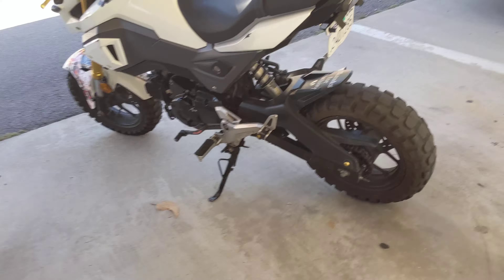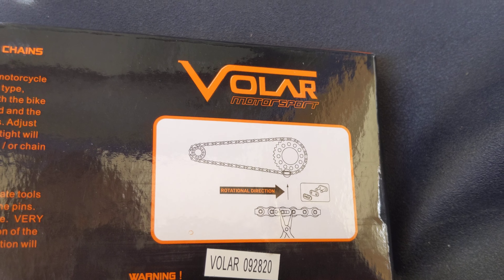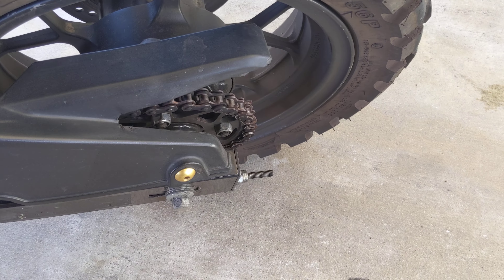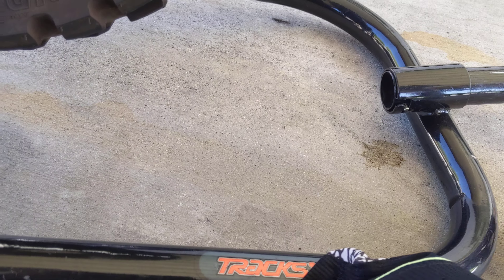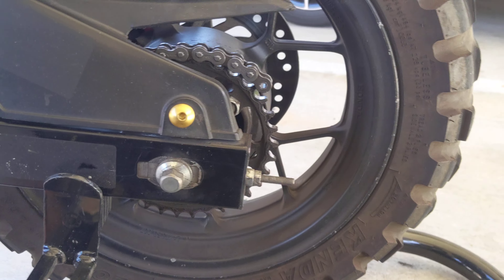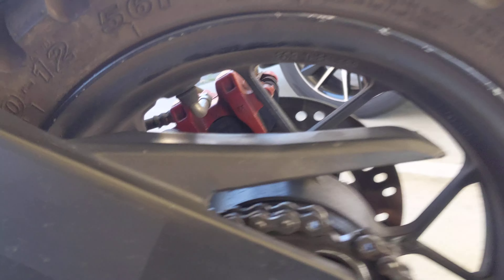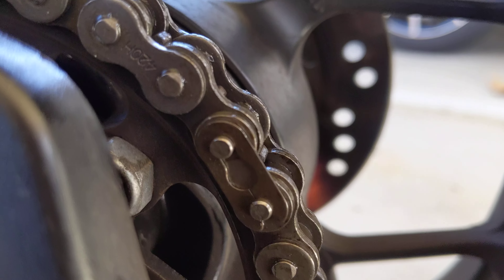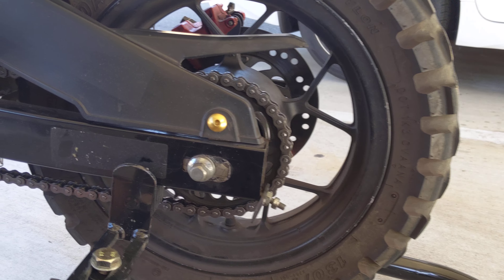Honda Grom Chain Replacement Made Simple!! | Updates & More!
Long overdue part of the bike that I needed to address but finally got to it, after going off road plenty of times and needing to adjust it often, figured it was about time before something catastrophic happened.

Volar HD Chain:

Bike:
2018 Honda Grom SF
- DanMoto XG1 Exhaust
- Drow Sports Carbon Fiber Intake & Fairing Rod
- Power Commander V Tuned
- JT 14T Front Sprocket
- Superlite 34T Rear Sprocket
- Volar 420 Non O-RingbChain
- Magnetic Oil Drain Plug
- Kenda Big Block Tires
- Gold Shorty Levers
- LED Turn Signals
- OnlyGroms Carbon Cluster Overlay
- Chameleon Headlight Tint
- Amazon Phone Mount
- The Ruck Shop Fender Eliminator
- MHD Smoked Integrated Tail Light
- LED License Plate Bolts
- Vemote USB Rapid Charger